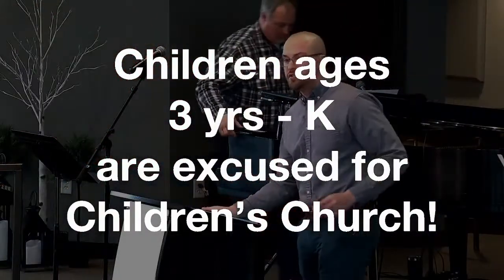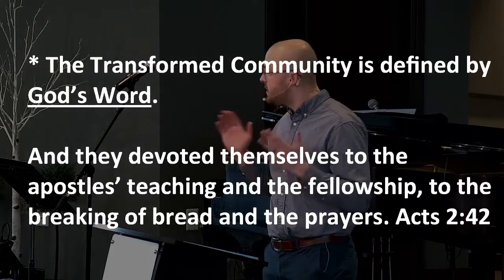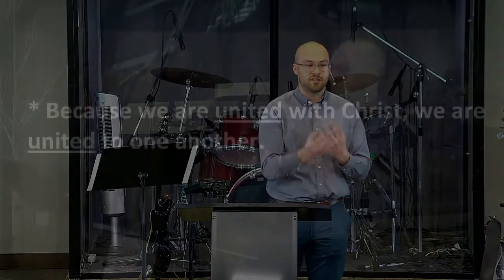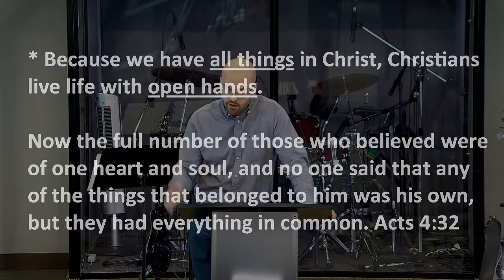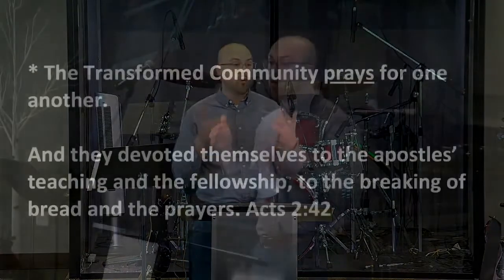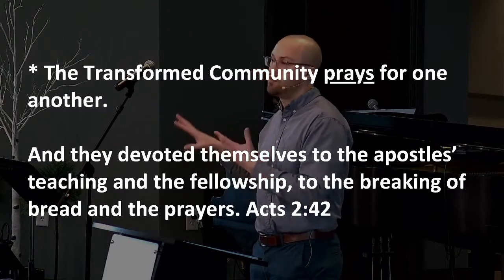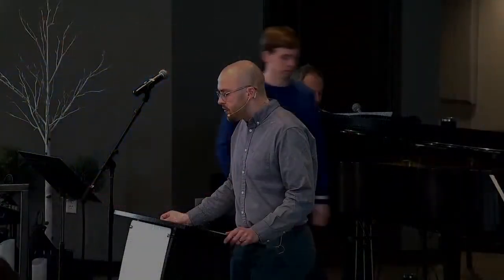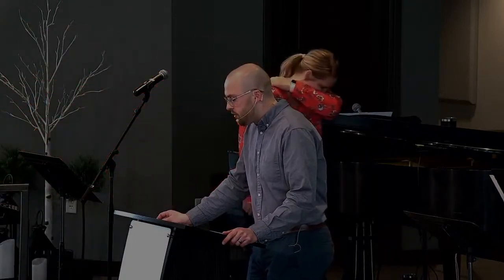The Transformed Community | 02.28.21